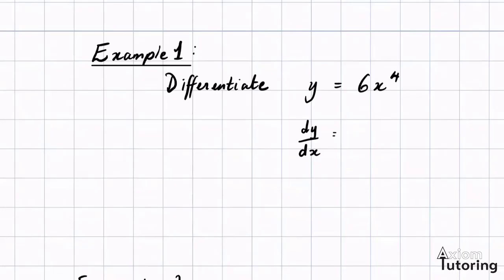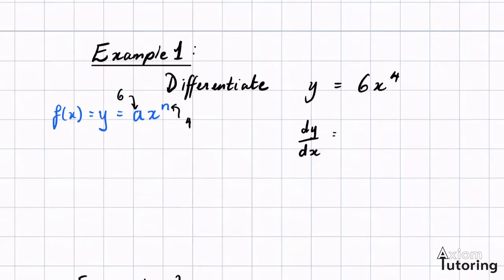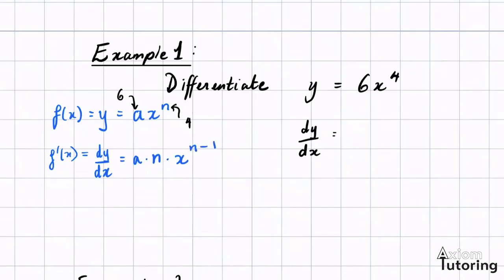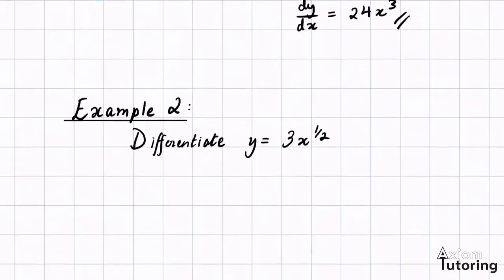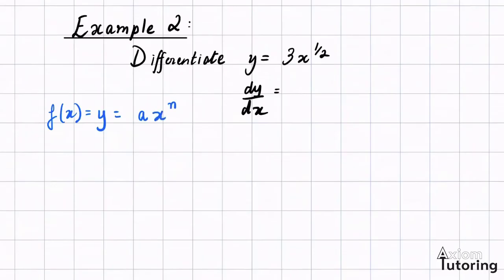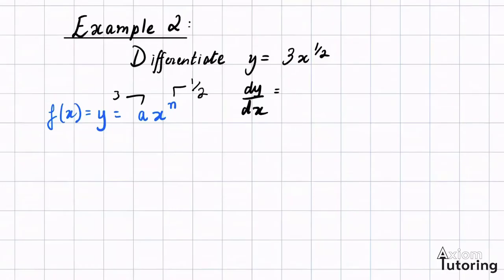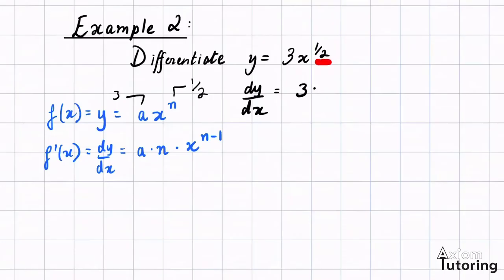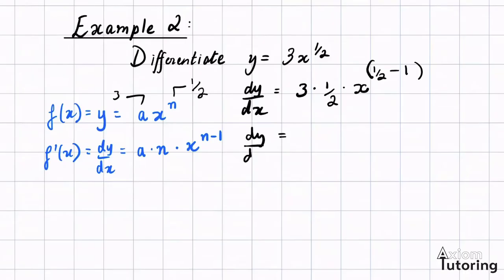21 A level Mathematics Calculus Differentiating expressions with Powers of x Part 2 Video 11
This video continues our A-level mathematics calculus series by focusing on differentiating expressions of powers of x. We will apply the foundational formulas introduced in the previous video through practical, worked examples. Specifically, we'll tackle differentiating functions in the form ax^n. Follow along as we break down how to differentiate 6x^4 and 3x^(1/2). And visit AxiomTutoring.com to find a tutor tailored to your needs.